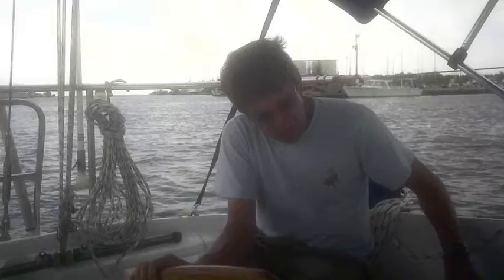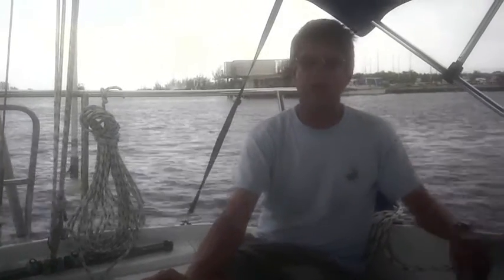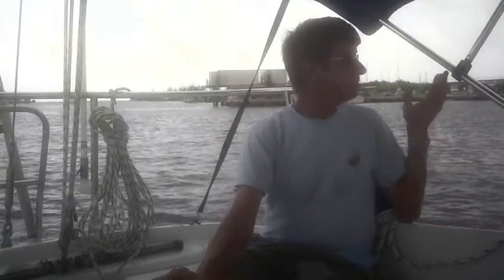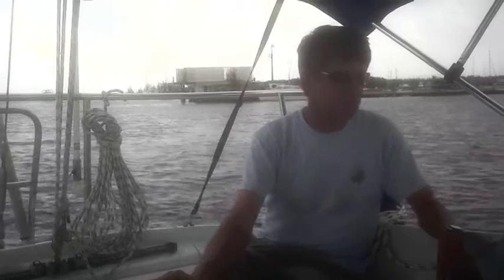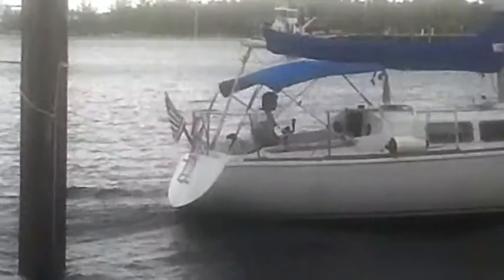Tartan30 Thoosa7000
In Key West, a classic Tartan 30 has been reborn with an electric propulsion system. The Thoosa 7000HT was supplied by Annapolis Hybrid Marine, the Eastern North American distributor/delaer for Clean eMarine Americas.